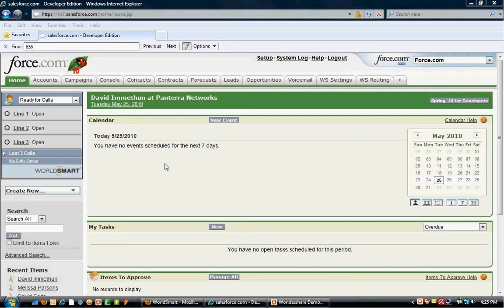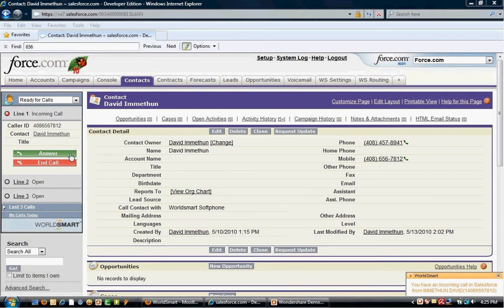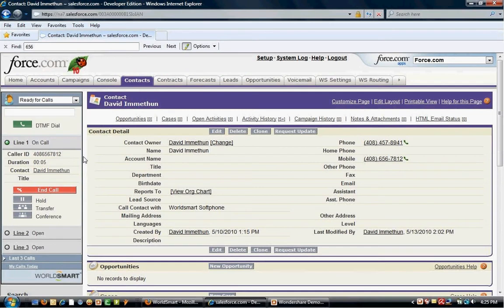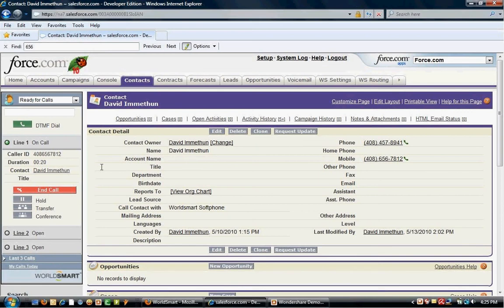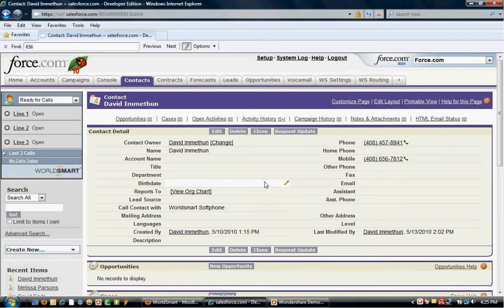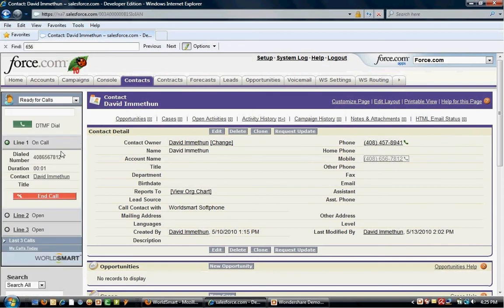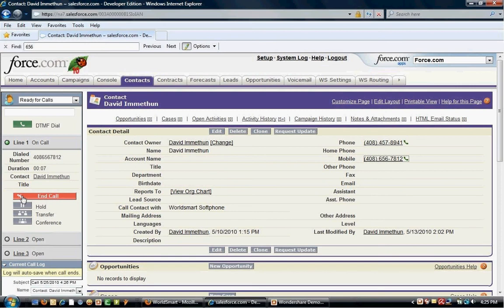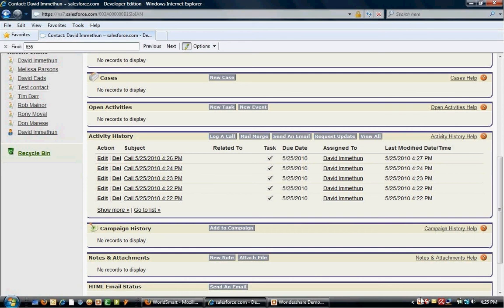PanTerra WorldSmart Salesforce CCA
PanTerra WorldSmart include complete Salesforce Integration with CCA